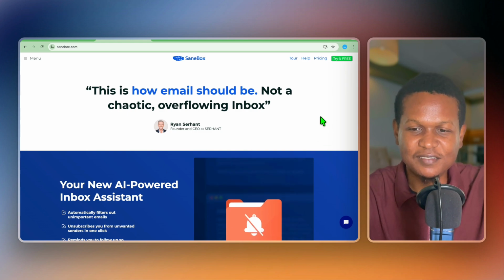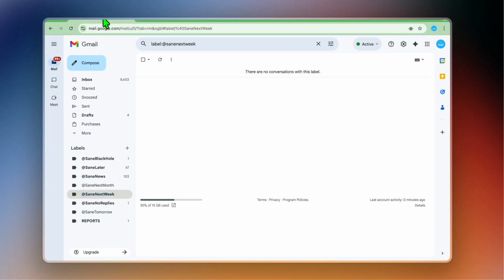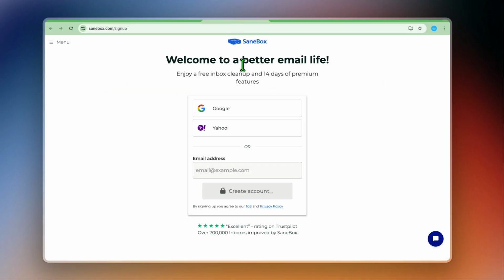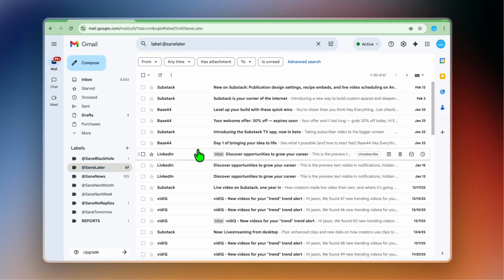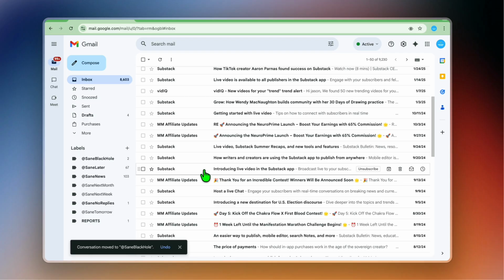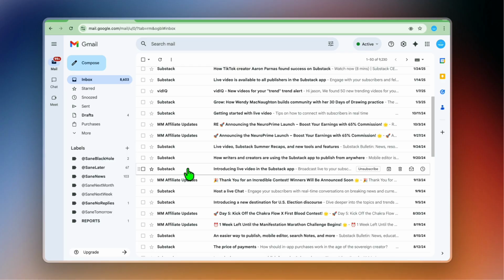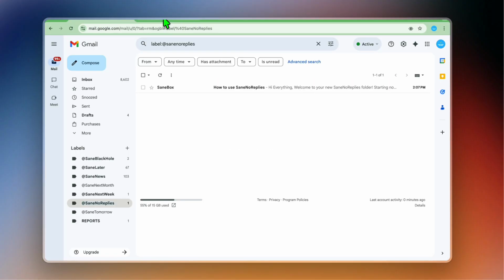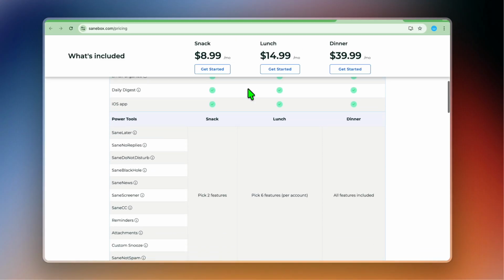What Is SaneBox? How SaneBox Works (Beginner Friendly Walkthrough)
If you open your inbox and instantly feel stressed because important emails are buried under newsletters, promotions, and spam — this beginner-friendly walkthrough will explain exactly what SaneBox is and how SaneBox works.

🔎 What Is SaneBox?

SaneBox is an email management tool that automatically sorts your inbox so you can focus on the emails that actually matter.

Instead of switching email providers, SaneBox works in the background with your existing Gmail, Outlook, or other email accounts.

It learns your behavior and moves less important emails into separate folders — automatically.

⚙️ How SaneBox Works

In this video, I break down:

• How SaneBox connects to your email
• How it filters emails automatically
• How to train it to improve sorting
• How it reduces distractions
• How it saves time daily

If your main problem is:

“My inbox is full of junk and I’m missing important emails,”

SaneBox is built exactly for that.

It sorts the noise so you can focus on what matters.

💰 SaneBox Pricing Explained

You can get started completely free for 14 days.

Paid plans begin around $8.99 per month and go up to about $39 per month, depending on features and the number of email accounts connected.

For example:

• Connecting two email accounts costs around $14.99 per month
• Higher plans unlock additional features and customization

For most individuals and small teams, it’s very affordable compared to the time saved.

If you want to see if SaneBox fits your workflow, use the link above and test it yourself.

⏱️ Timestamps:

00:00 – Why Your Inbox Feels Overwhelming
01:00 – What Is SaneBox?
03:00 – How SaneBox Automatically Sorts Email
05:30 – Training SaneBox
07:59 – Pricing Explained
08:25 – Final Recommendation